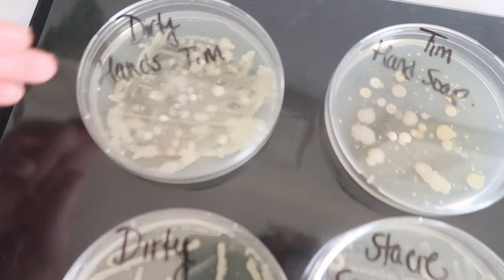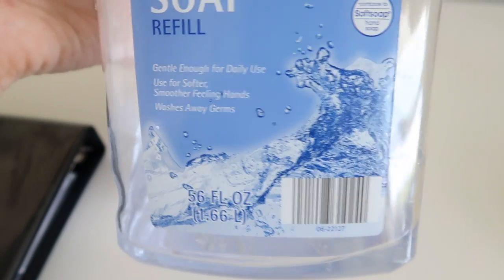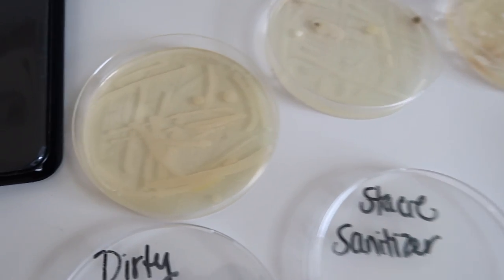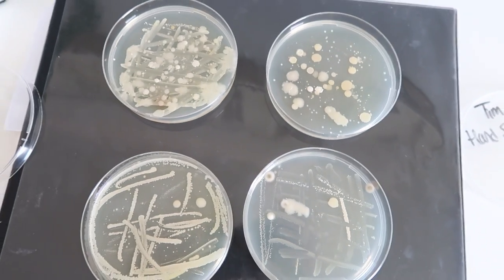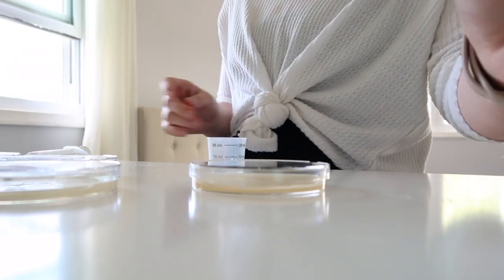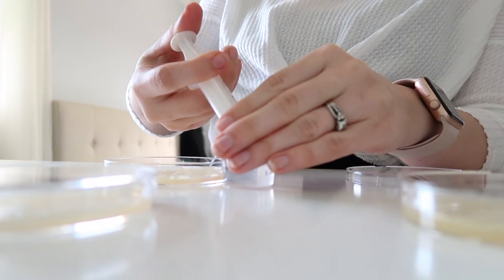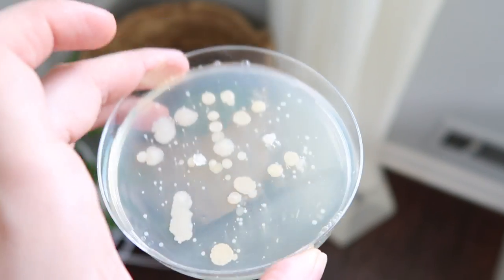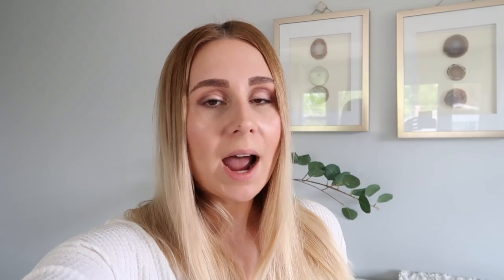HAND SANITIZER VS SOAP-Which Method Kills Bacteria Better?? AGAR PETRI DISH TEST/THIS VS THAT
Hand Sanitizer VS Hand Soap Which Method Kills Bacteria Better Agar Petri Dish Test

Have you ever wondered if hand sanitizer is as effecitve as soap for killing germs and bacteria? Well in today's video I am putting Hand Sanitizer (80% alcohol) and regular antibacterial hand soap to the test and answer "what works better, hand sanitizer or hand soap?"

I purchased an agar petri dish test kit from amazon and got to testing! My husband used hand soap to wash his hands and then we swabbed his petri dish and I used hand sanitizer and swabbed my petri dish and then we waited for the bacteria to grow and compare.

In this video we will answer
"Does hand sanitizer kill more bacteria?"
"Does soap kill more bacteria"
"Which is better, hand soap or hand sanitizer?"
"Which is more effective to kill germs, soap or sanitizer?"
"Is hand sanitizer as effective as hand washing?"
Which is more effective, hand washing or hand sanitizer?"
My result were very surprising to say the least...
This test was done just for fun.

Link to the Agar Petri dishes
Hand Sanitizer